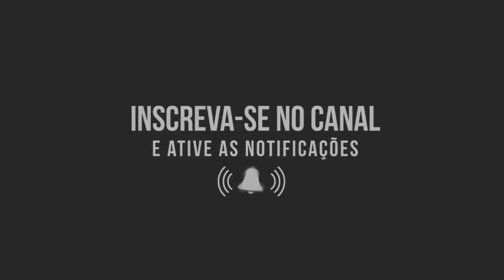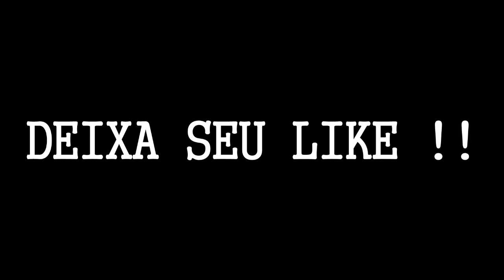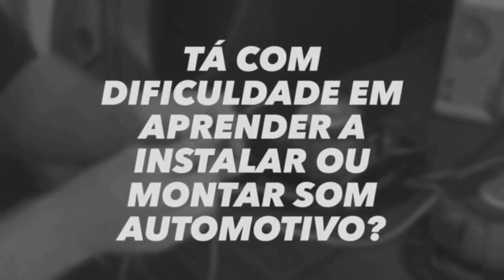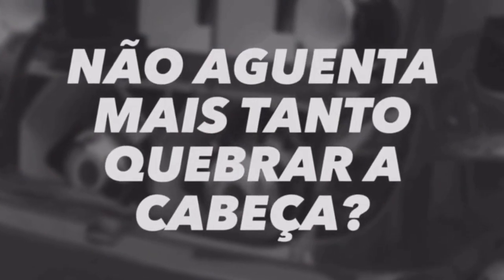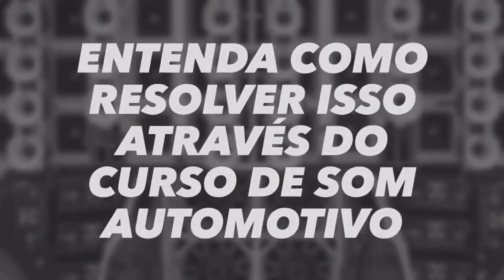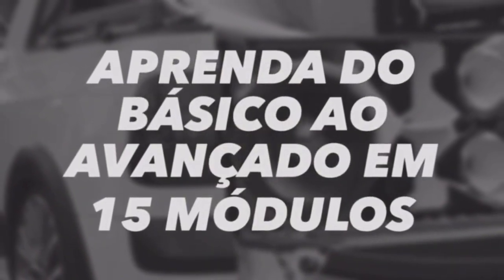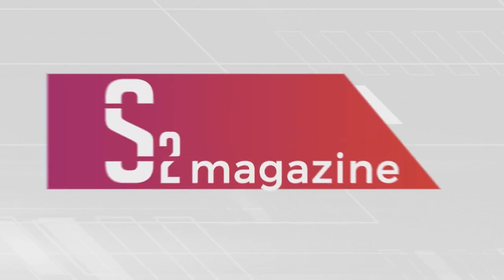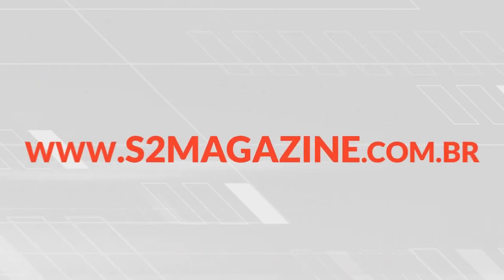TESTANDO O SOM DO GOLF UCHOA | BATSOM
O Curso de “Montagem e Instalação de Som Automotivo” veio para facilitar sua jornada nesse ramo que tem tantos fãs e admirados. Aprenda do básico ao avançado, desde os fundamentos do som e da energia, até as dicas de como montar sua loja e quais os melhores fornecedores, para você faturar alto nesse mercado! Acesse esse link para ter mais informações: 🔊

Está Procurando Por Acessórios Para Deixar Seu Som Ainda Mais Lindo? Acesse e conheça